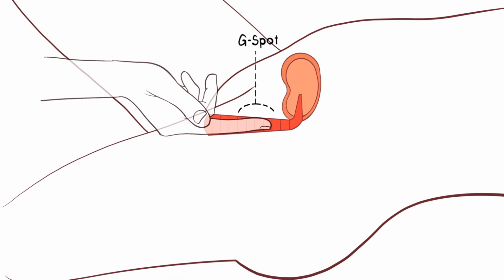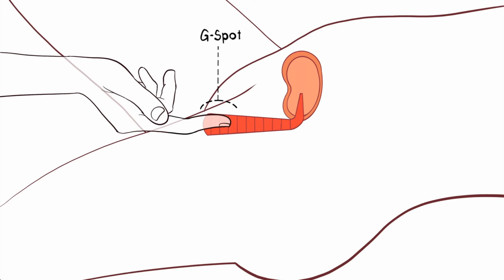How to Make a Woman Squirt? | 5 Easy Steps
Desire her gushing orgasms?

Watch this video to learn 5 important steps on how to make a woman squirt.

For more education on female orgasms besides how to make her squirt but the psychology of female sexuality, how to make her come every time, and simply how to be legendary in bed, subscribe to my channel: When Aphrodite Speaks!

IMPORTANT: PLEASE DO CHECK YOUR SPAM, PROMO, JUNK, SOCIAL Folders Once You Download Your Breast Massage Guide.